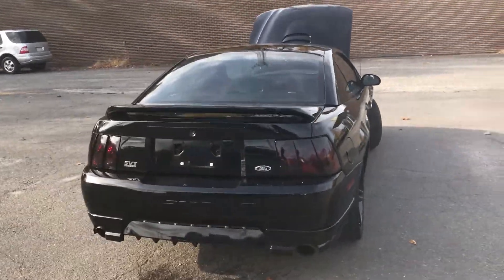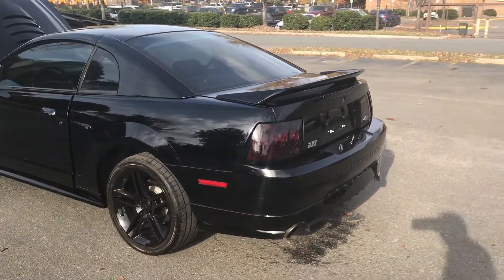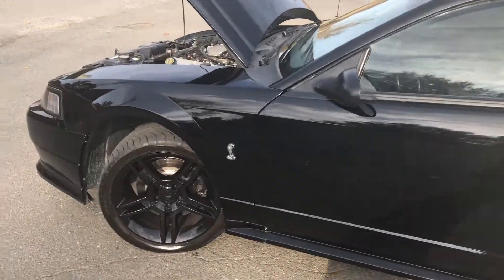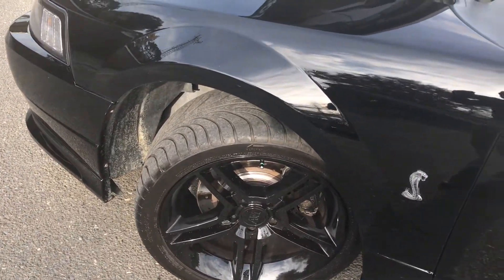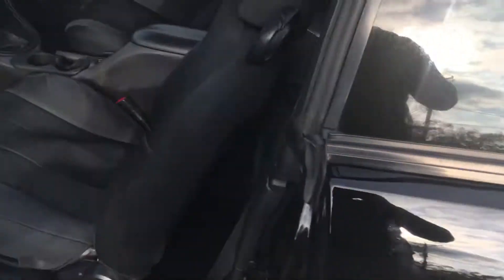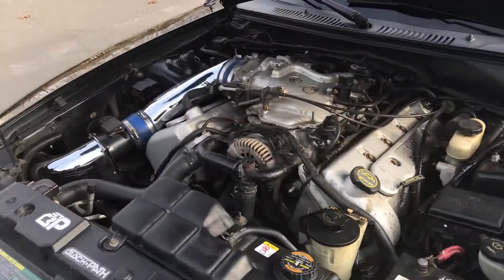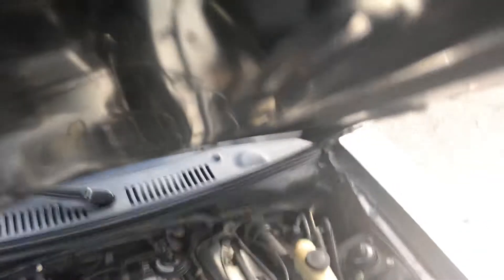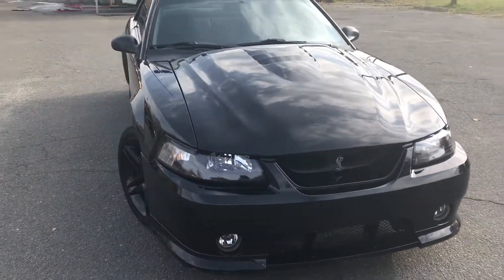1999 Ford Mustang Cobra Coupe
--Locally Owned--// Excellent Service Records// BAMA 93 Octane Tune completed at BOOSTED Performance// BORLA Atak Catback Exhaust// Custom X-Pipe// SR Short Throw Shifter// Cervini Hood// Roush Front Bumper and Rear Panels// BBK Cold Air Intake// Drilled Rotors// Fuel Economy (15 city/ 22 hwy) mpg// Extended Warranties, Pre-Purchase Inspection and Financing available upon customer request.